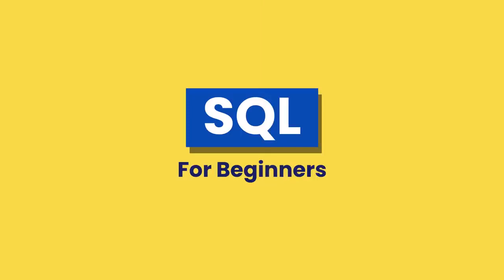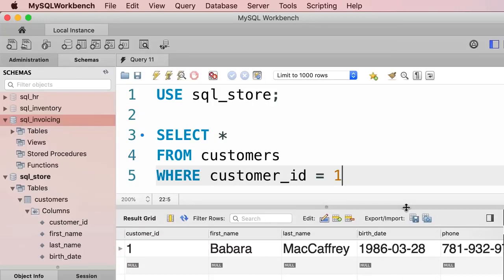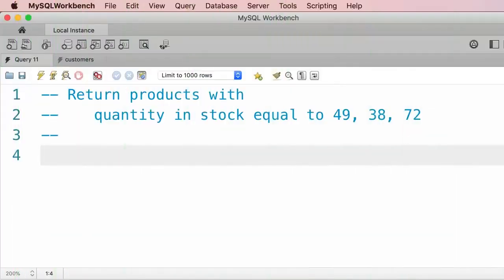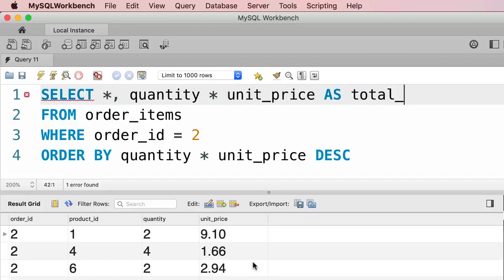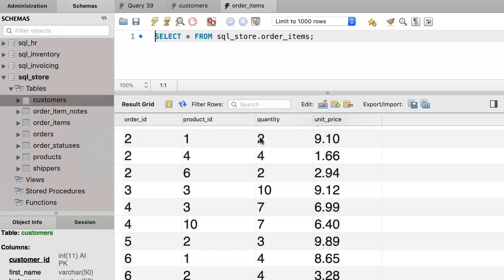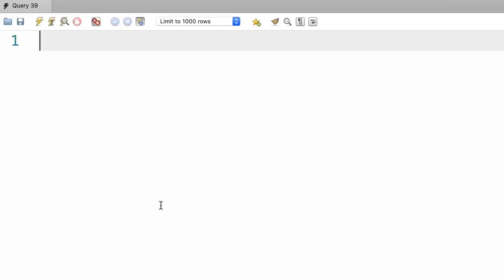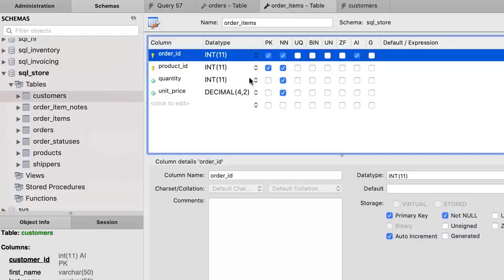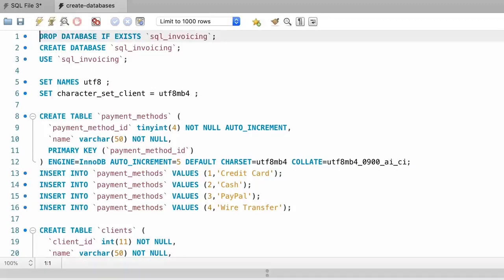MySQL tutorial for beginners - Full Course